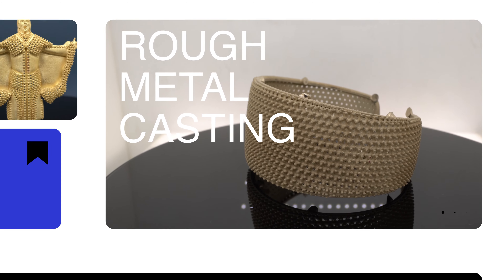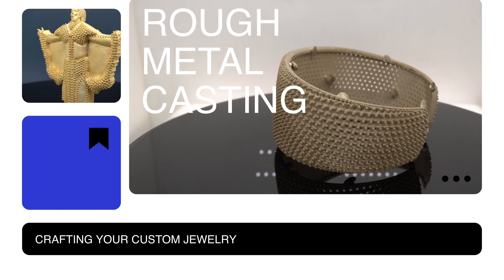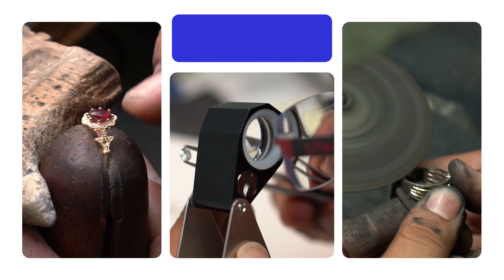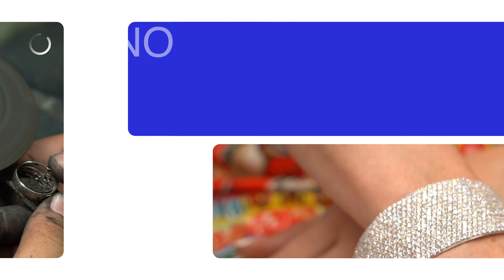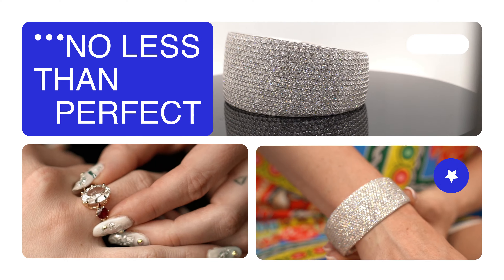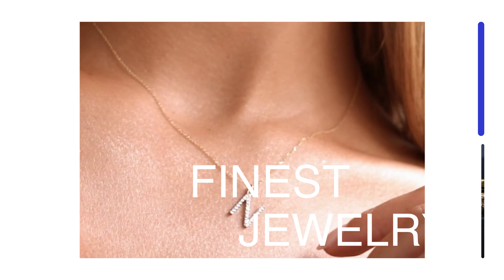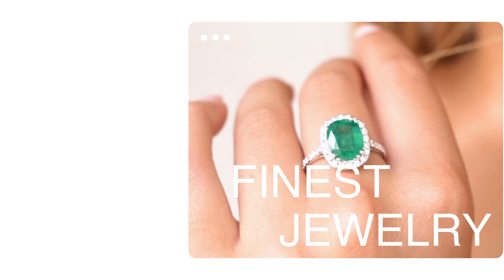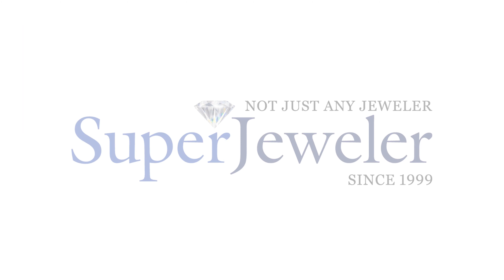Behind The Scenes: Custom Jewelry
Here's what it takes SuperJeweler to start crafting your custom jewelry. Making your dreams come true, for a fraction of the price.